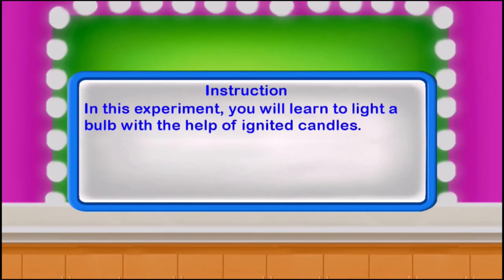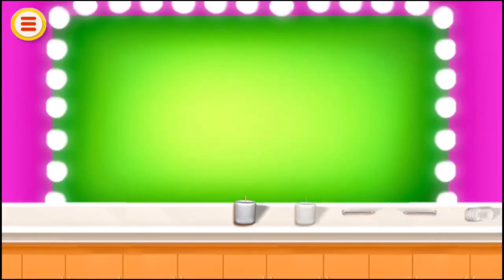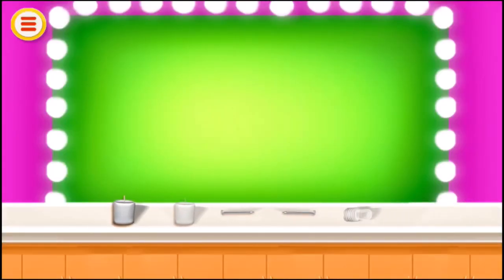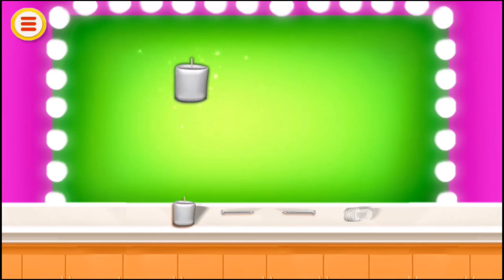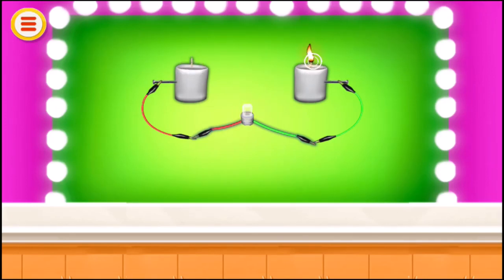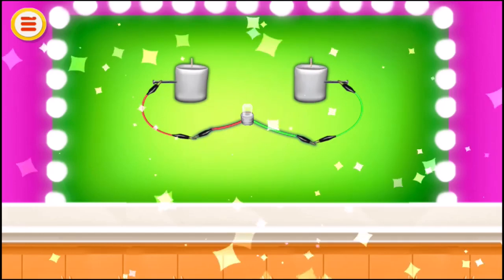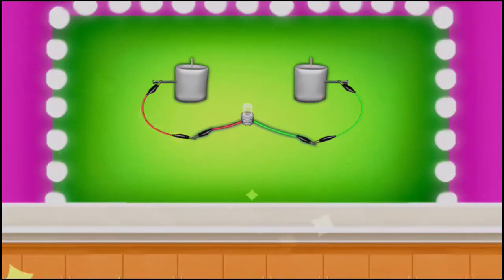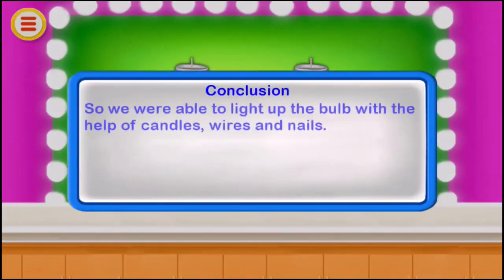learn to light a bulb with the help of ignited candles - مشروع مدرسى تجارب مدرسية علمية للاطفال